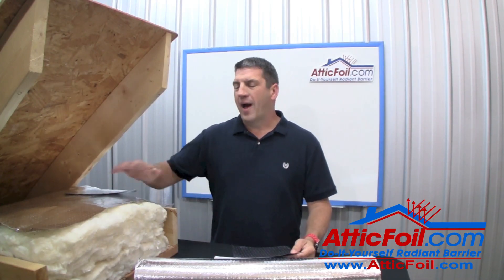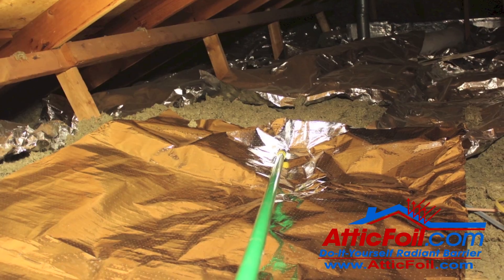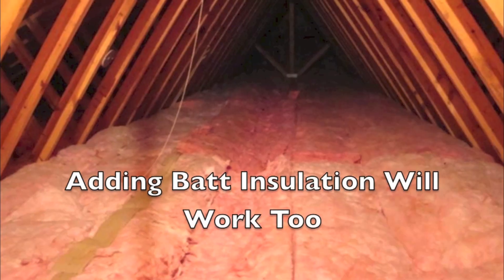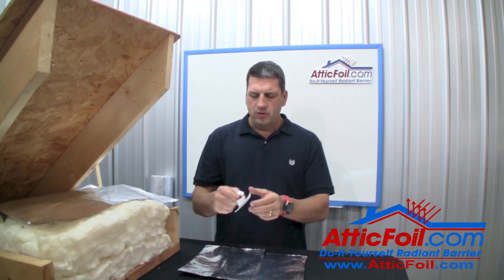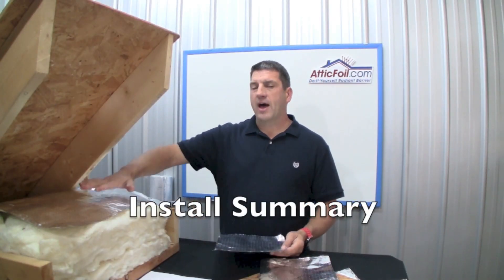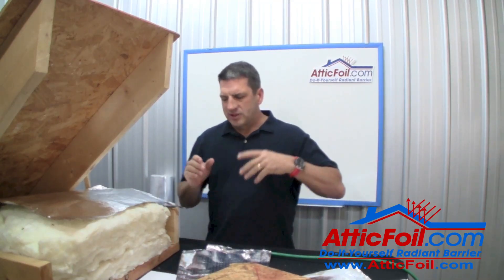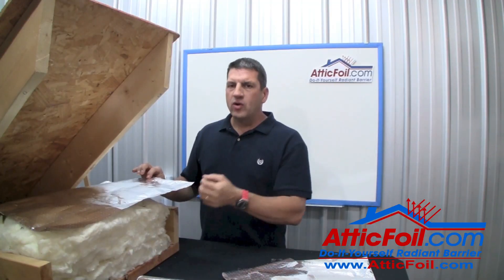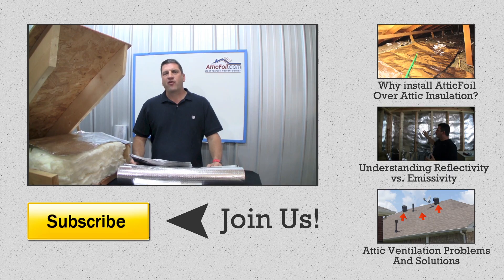DIY Radiant Barrier Installation Directly Over Insulation In Cold or Mixed Climates. Easy Install!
In this video Ed shows you how to install AtticFoil™ radiant barrier foil over (on top of) your existing insulation to maximize the benefit in the cold months of winter.

For customers who live in COLD CLIMATES and are considering this installation method but have moisture concerns, please check out our SuperPerf™ radiant barrier that was developed to lay on top of attic insulation but is guaranteed not to trap moisture!

1/2 face respirator with P100 filter available